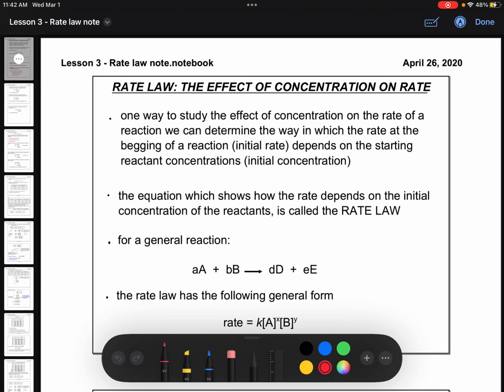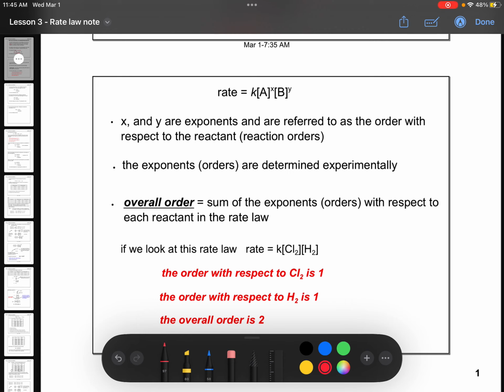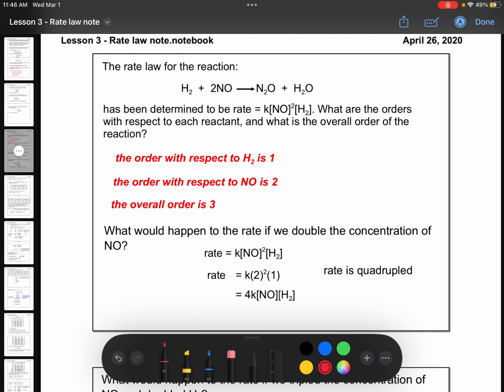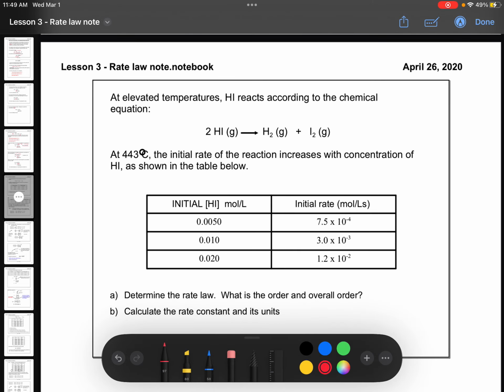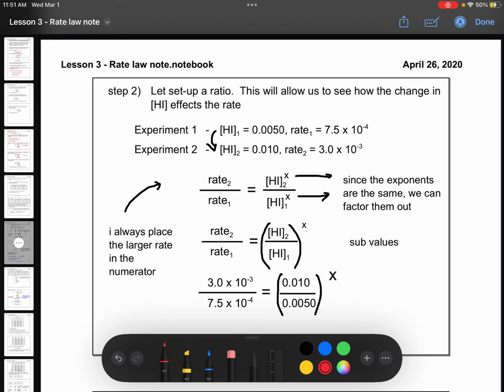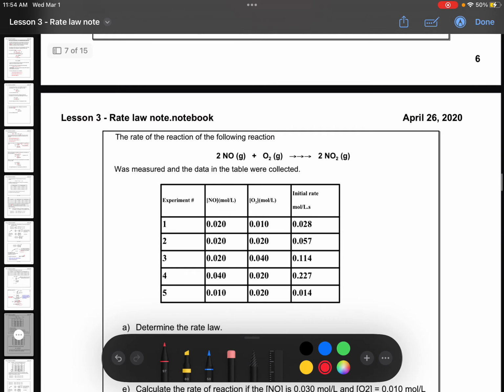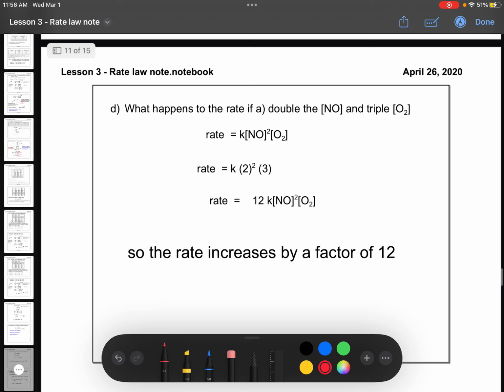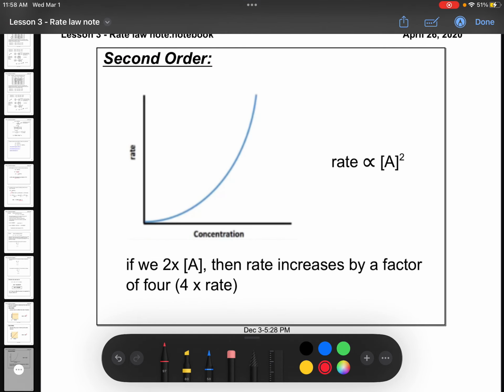Rate Law Effects